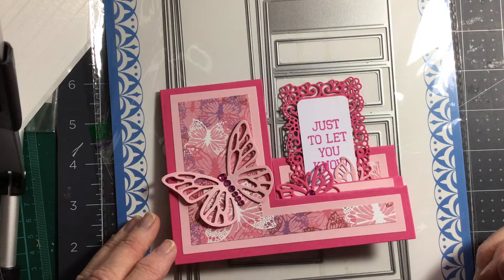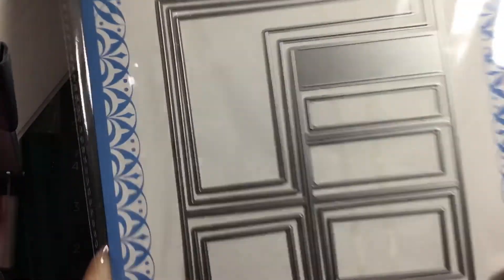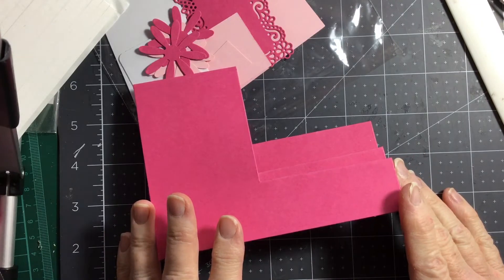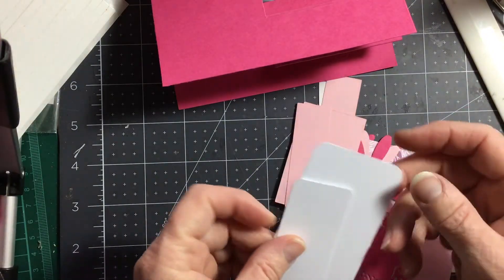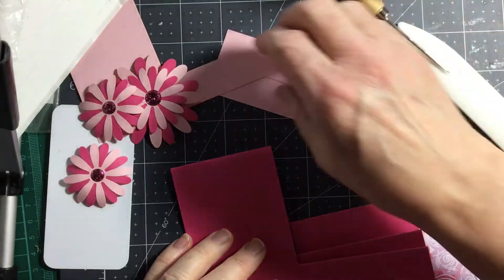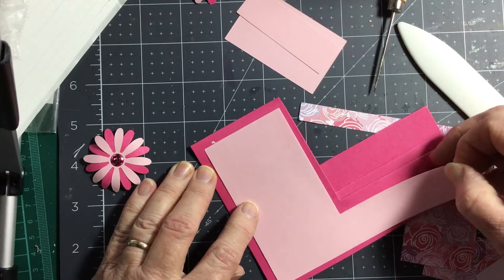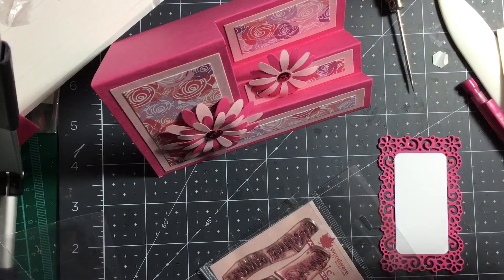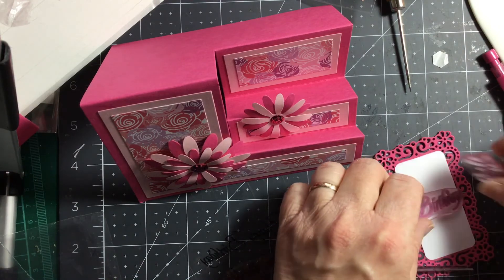Very pink Side Step Card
Today I’m using one of my new dies, to make a side stepper card. These dies make cutting out 3D cards a breeze.
Sorry if I sound a bit off, I’m not too well today.
Hope you like the card
Lynn